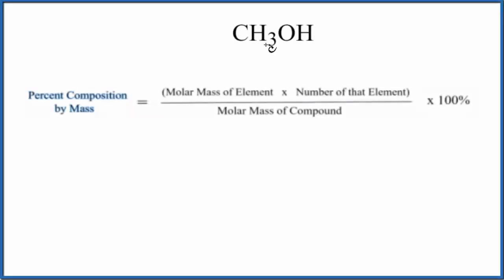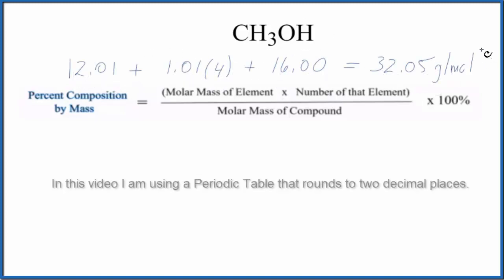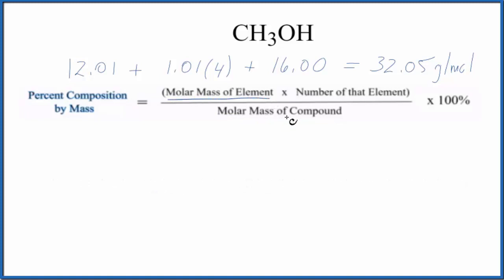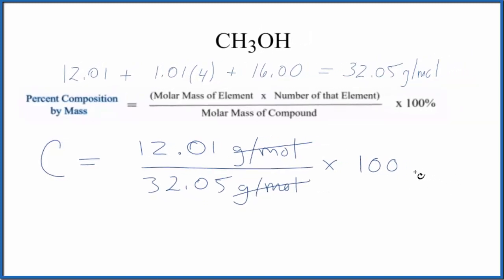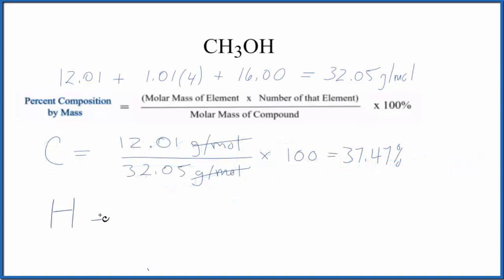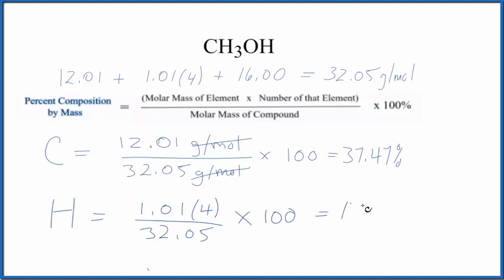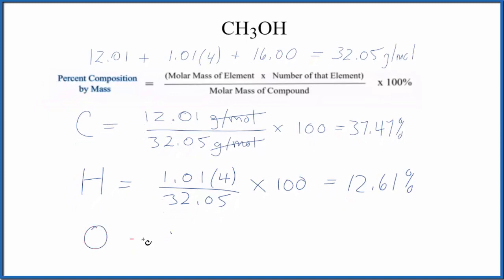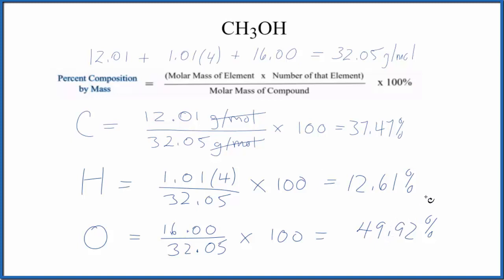How to Find the Percent Composition by Mass for CH3OH (Methanol)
To find the percent composition (by mass) for each element in CH3OH we need to determine the molar mass for each element and for the entire CH3OH compound.

Useful Resources

Note: CH3OH is also known as Methanol.